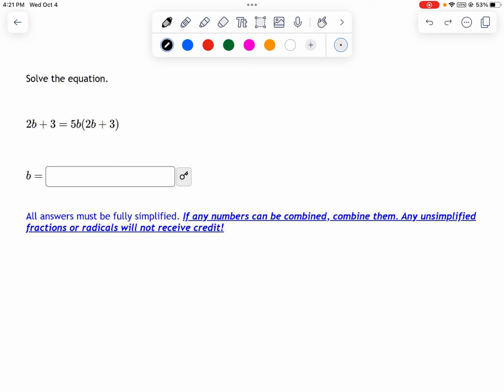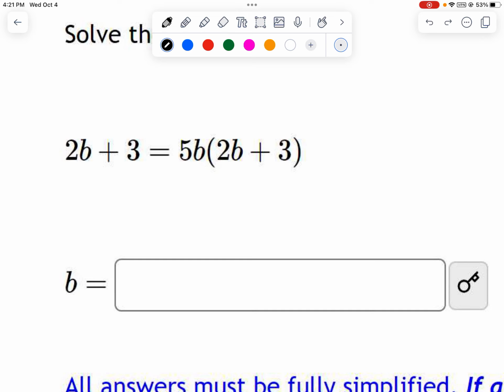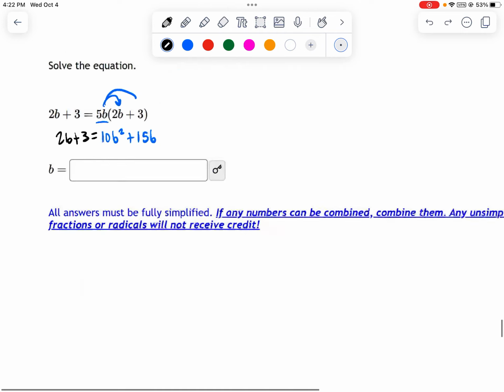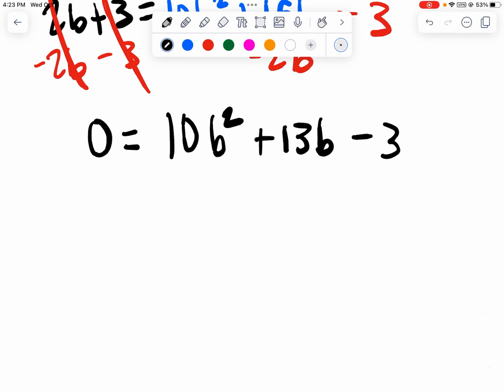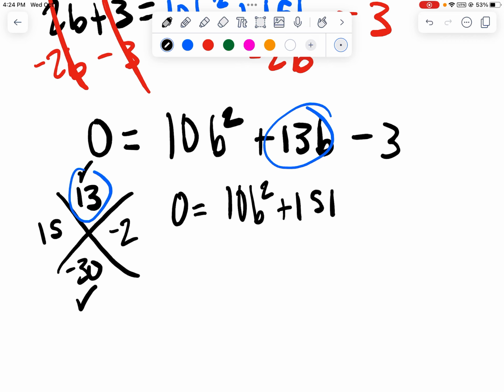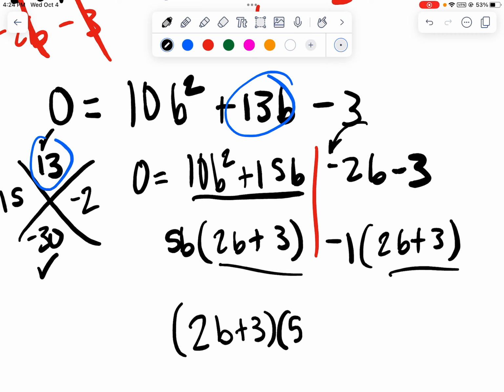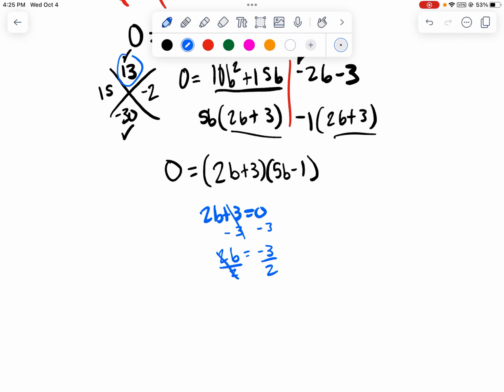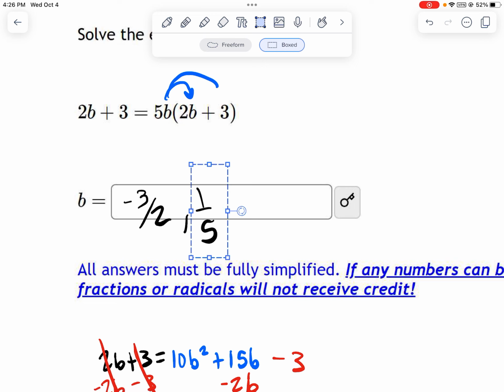SM2 Solve by Factoring, Distribute Terms First